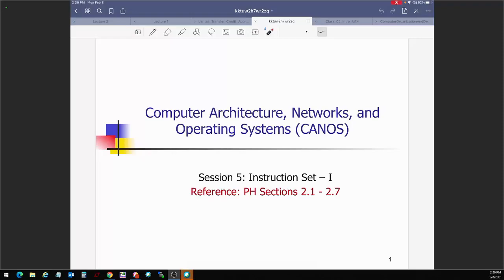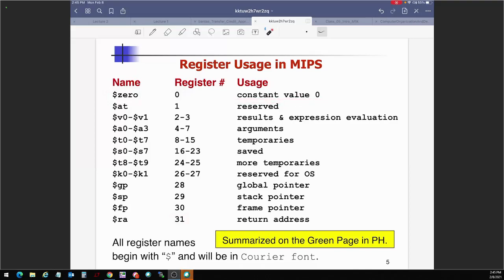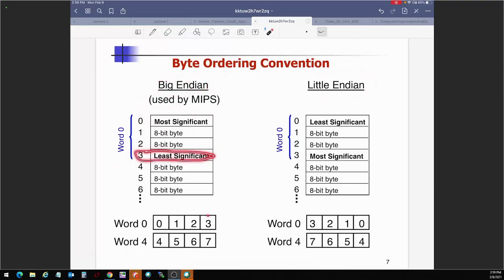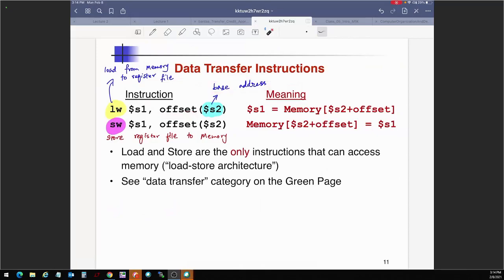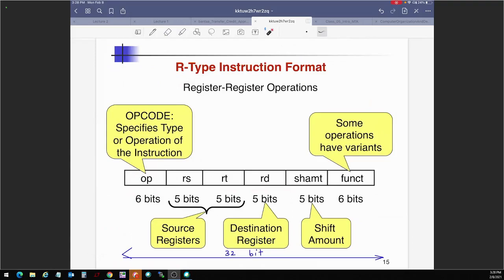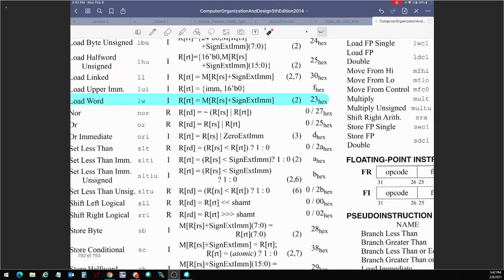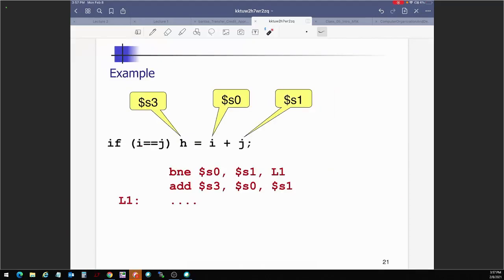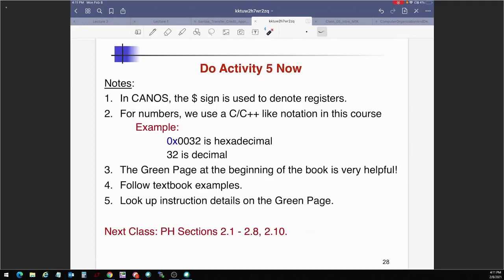ECSE 2660 - Class 05: Instruction Set I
MIPS Instruction Set Architecture.